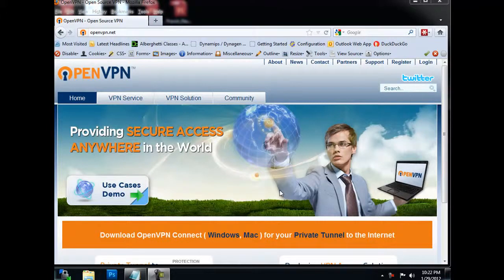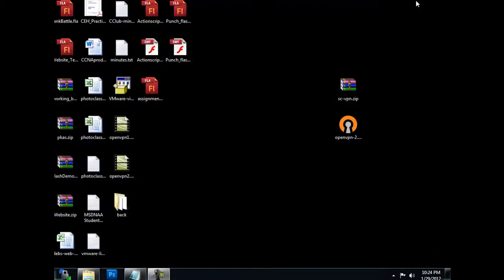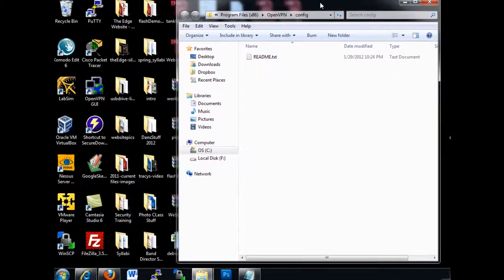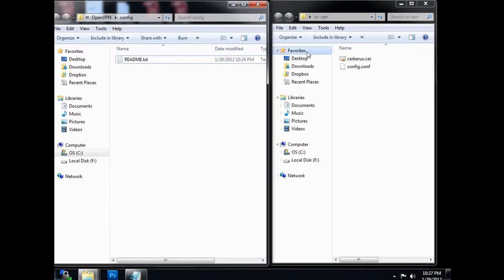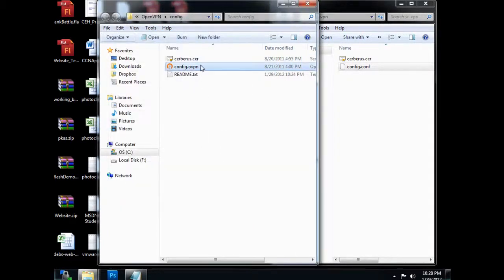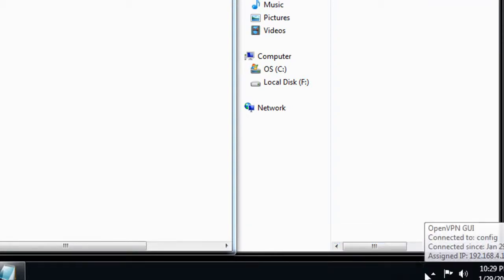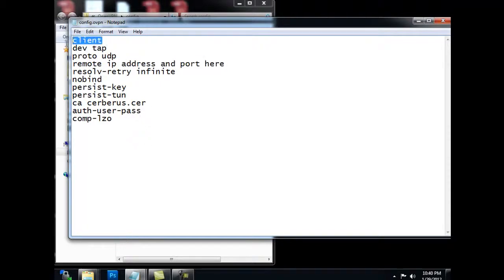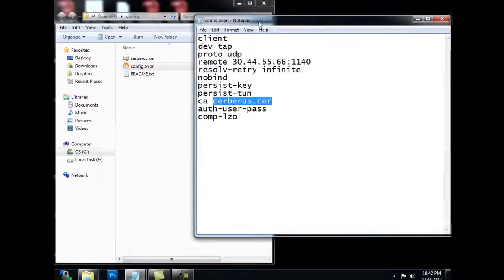How to install, configure and connect with the OpenVPN client YouTube